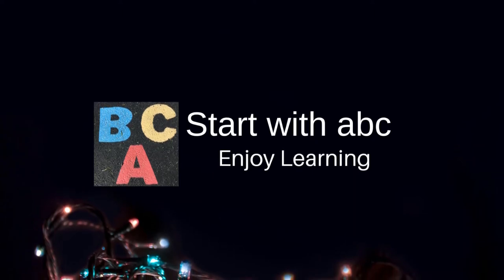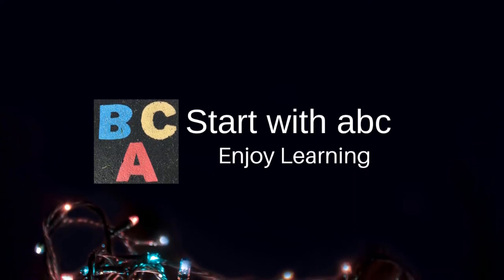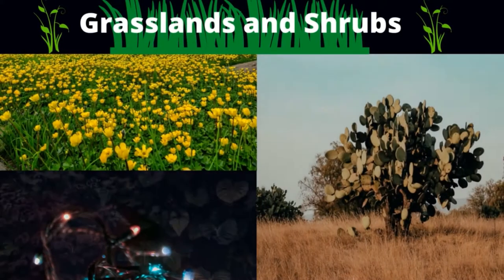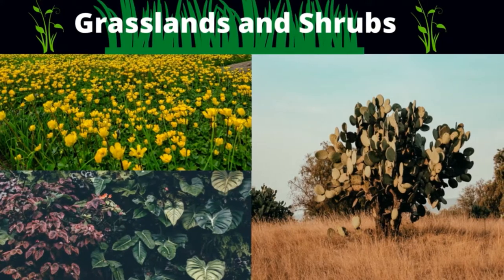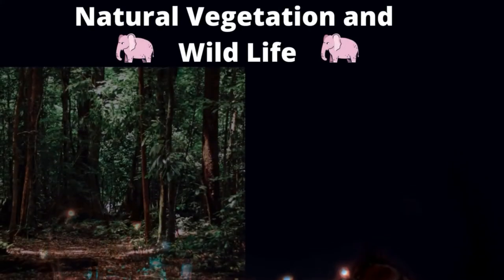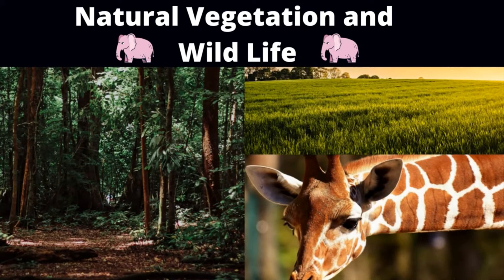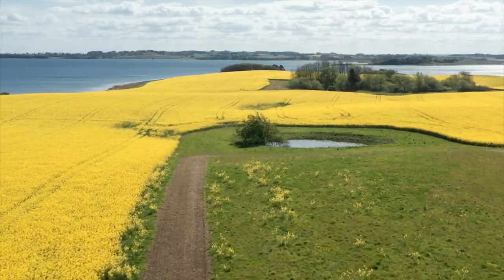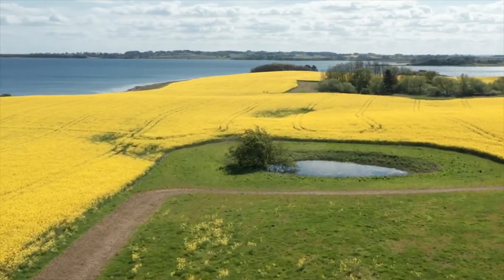Vegetation in plants | grassland and shrubs | what is shrubs | Natural vegetation and Wild life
Vegetation in plants | grassland and shrubs | what is shrubs | class 7 sst | class 7 geography | plants | animals | Forest | Natural vegetation and Wild life | wild life

if you like this educational video

Vegetation in plants | grassland and shrubs | what is shrubs | class 7 sst | class 7 geography | plants | animals | Forest

vegetation and their facts
Grassland, area in which the vegetation is dominated by a nearly continuous cover of grasses. Grasslands occur in environments conducive to the growth of this plant cover but not to that of taller plants, particularly trees and shrubs.

Natural vegetation and Wild life | natural vegetation and wildlife class 7 | Geography | Wild life | Vegetation | types of Forest

The animals that live in a specific region are what we call the wildlife of the region. Just as vegetation is the flora, wildlife is the fauna of a region. Animals can be found in every time of vegetation and are usually isolated from any human contact. It includes all the animals, birds, insects etc. of the region.

Natural Vegetation and Wildlife Full Chapter Class 9 | CBSE Class 9 Geography Chapter 5 is explained in this video.

You will also see other amazing wild animals and birds up close and different species of birds near the waterholes. Immerse yourself in the life of the wild world and learn more about African animals. You will have the opportunity to observe animals in the wild: watch how they hunt, feed, fight, rest, and get along with other species. Take in the views of the African savannas and listen to relaxing music in the background. Get up close and personal with beautiful wildlife, enjoy the stunning landscapes in 8K, and feel relaxed.
Enjoy wild sighting and let your imagination to run to the wild!
In this nature film you will see the most incredible and stunning animals & birds! These are some of them: Bat-eared fox, Black-backed jackal, Black-winged stilt, Blue wildebeest, Northern black korhaan, Ostrich, Cheetah, Lion, Yellow mongoose, Southern giraffe, Tawny eagle, Bushveld lizard, African fish eagle, Common hippopotamus, African elephant, Greater kudu, Abdim’s stork, Ground squirrel, Red hartebeest, Secretarybird, African openbill, Burchell’s zebra, Martial eagle, African wild dog, European bee-eater, Southern yellow-billed hornbill, and more!

For students asking about "Natural Vegetation and Wildlife Full Chapter", Magnet Brains presents to you the What and how of "Natural Vegetation and Wildlife Full Chapter Class 7". As the new session will eventually be announced so you should definitely know about "CBSE Class 7 Geography Chapter"